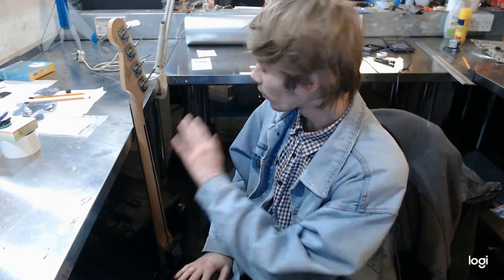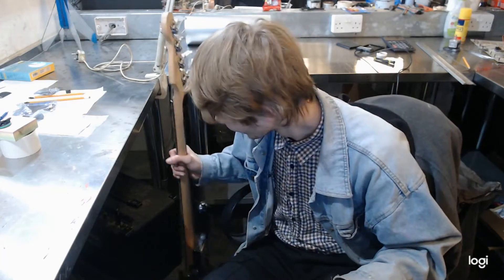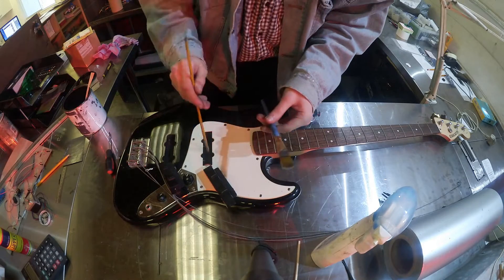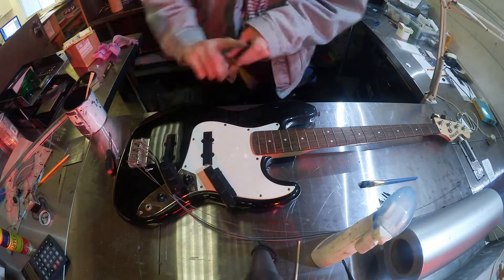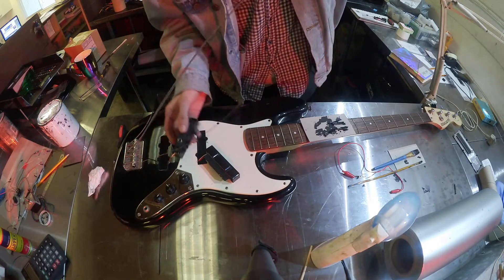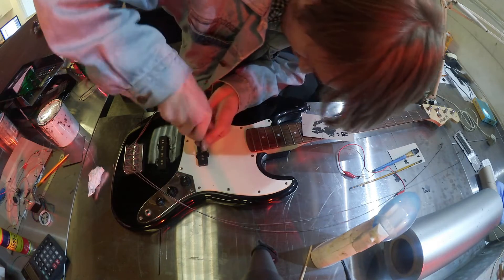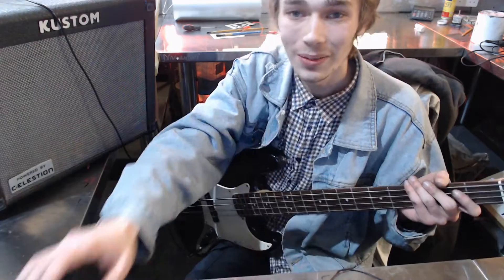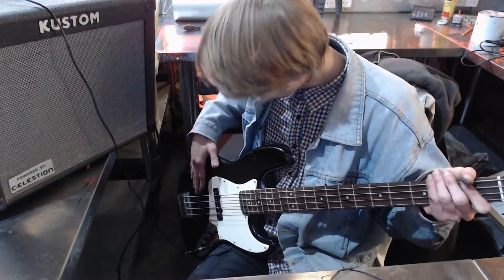Shield your electric guitar with conductive ink